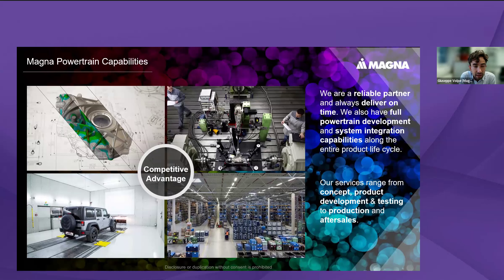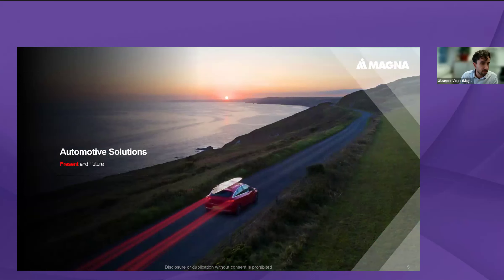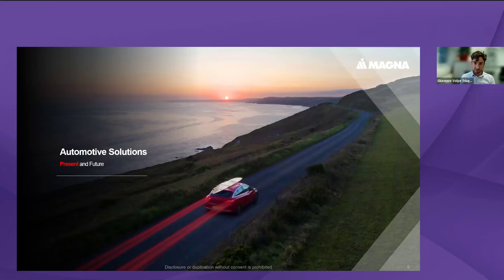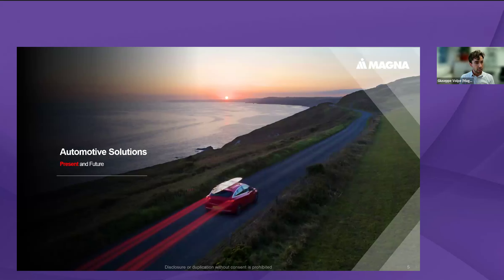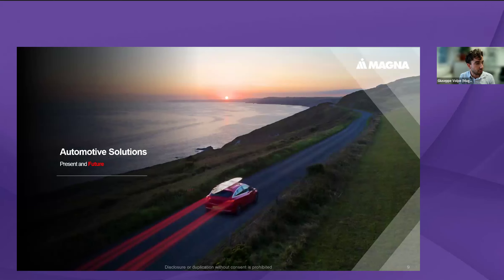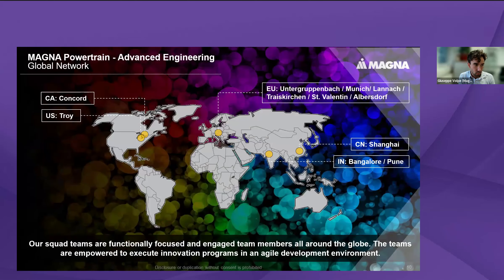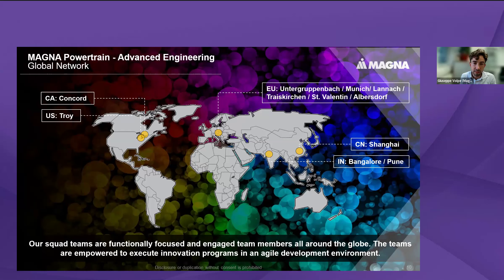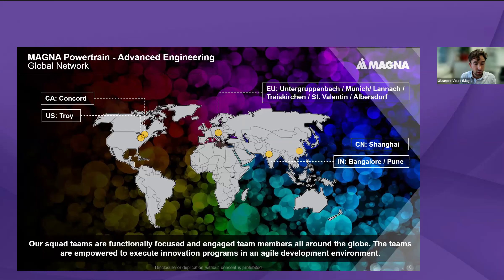Electric vehicle motor development: from simulation to real world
During this webinar you'll learn about the latest advancements in the eDrives technology. The presentation showcases innovative automotive platforms, with a particular emphasis on the design approach for eMachines. Additionally, a case study is presented, featuring test bench data and the calibration of the eMotor model. The session also includes hints about future developments. By watching this session, you will gain a deeper understanding of Magna Powertrain’s cutting-edge solutions in the electric vehicle industry.